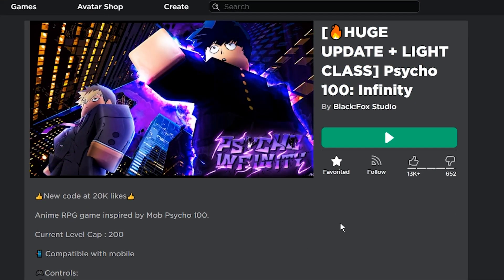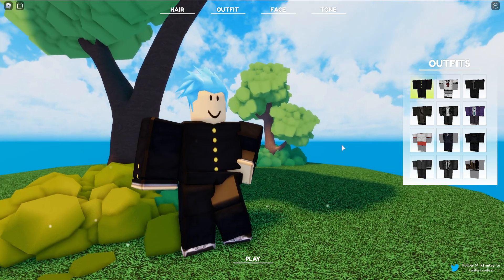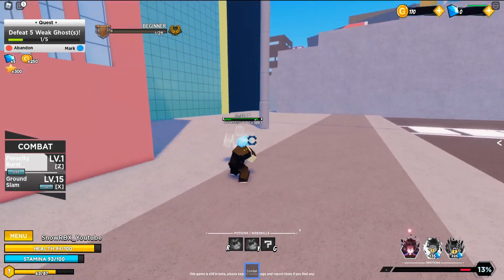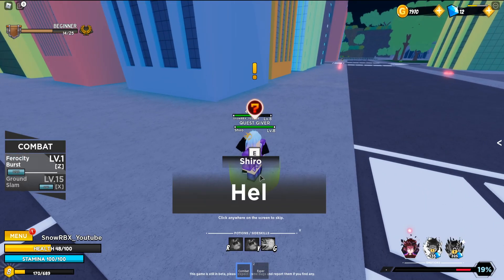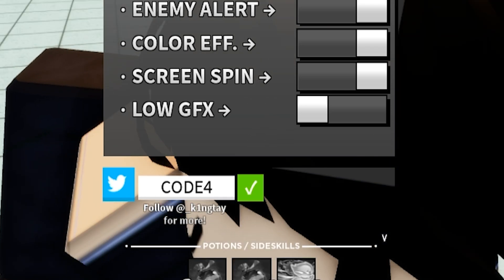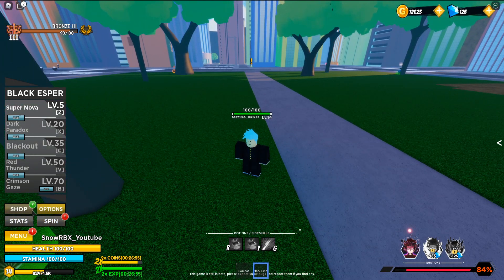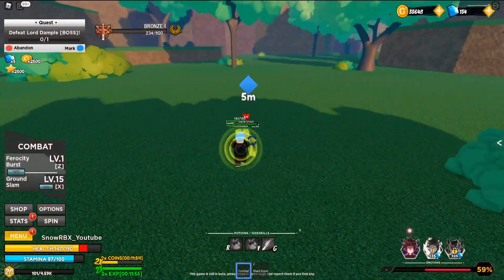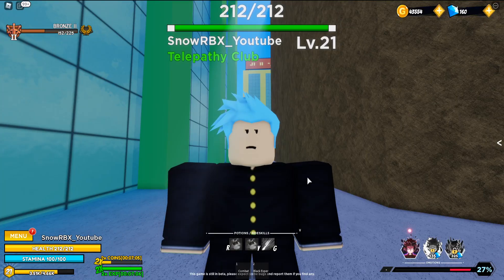This *NEW* Mob Psycho game makes you a COMBO GOD! | Psycho Infinity Roblox